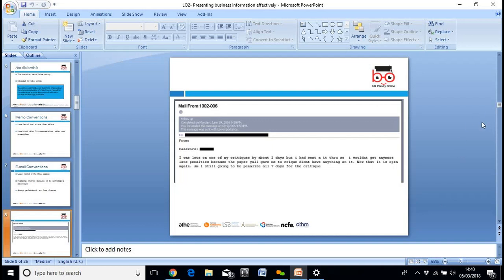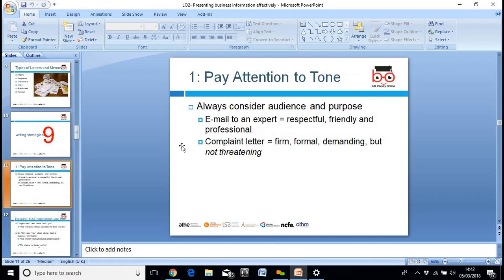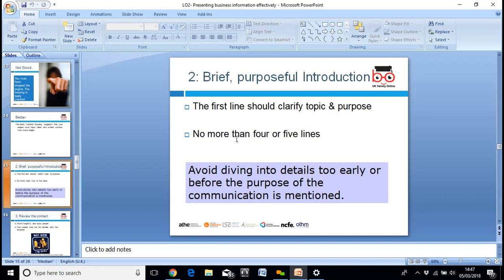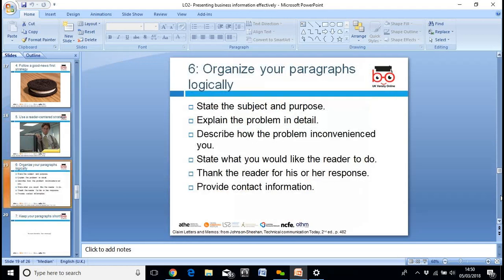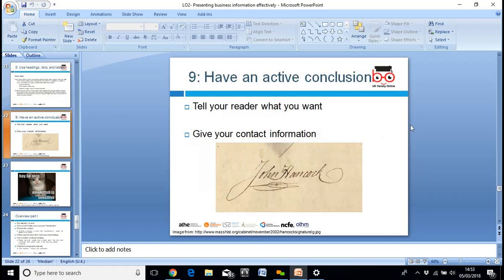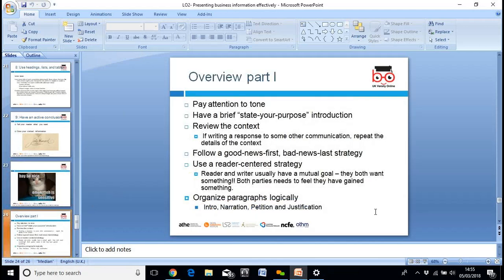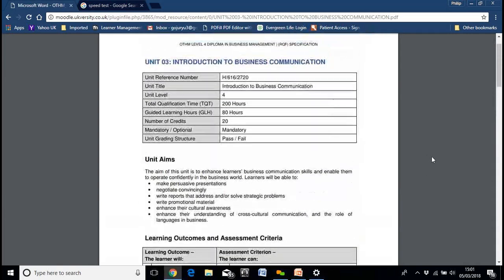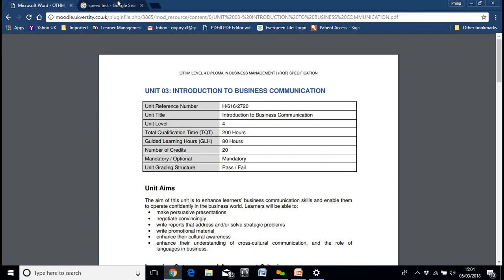Unit 3 Introduction to Business Communication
OTHM Level 4 Diploma in Business Management
Unit 3 Introduction to Business Communication Session 2